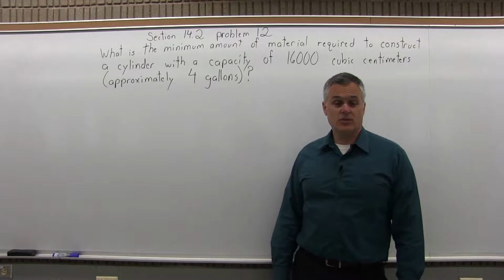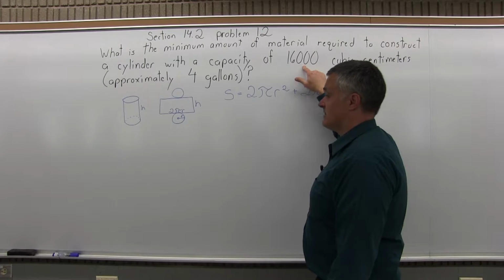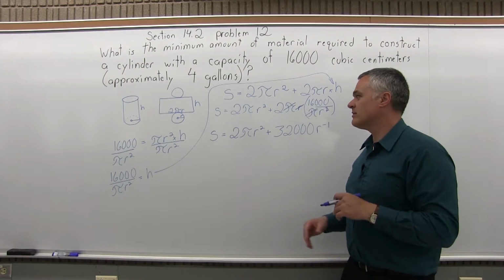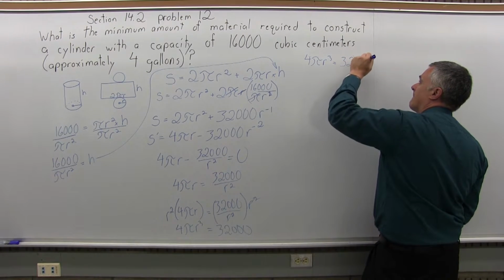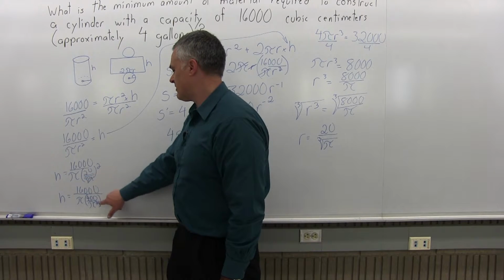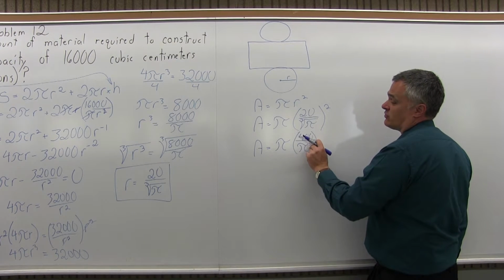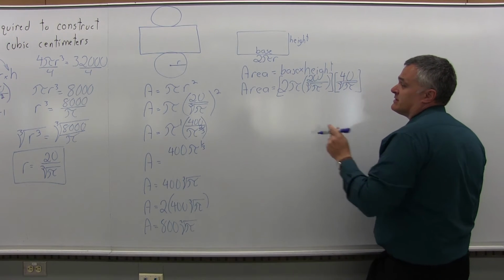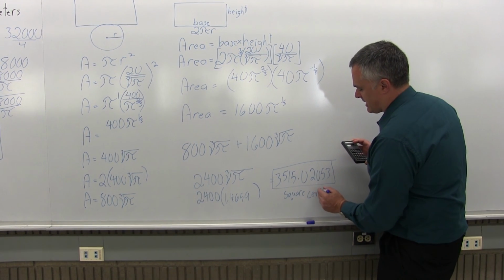MTH 132: Section 14.2 Problem 12 - Mathematics with Dan Avedikian